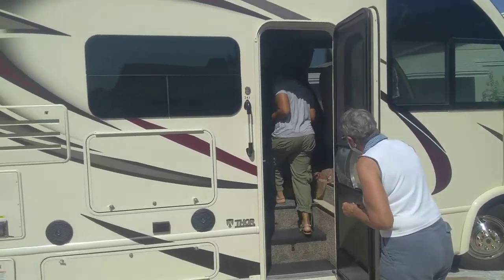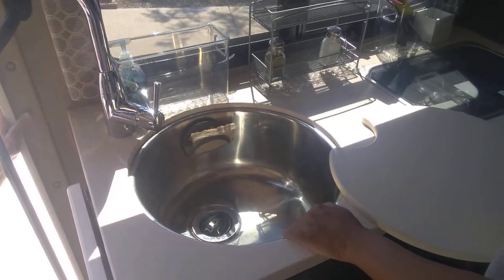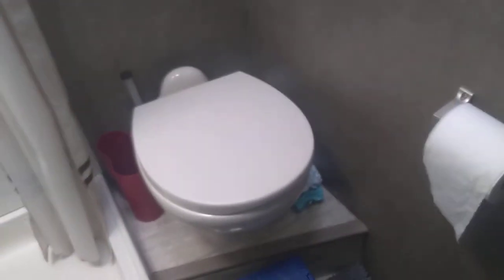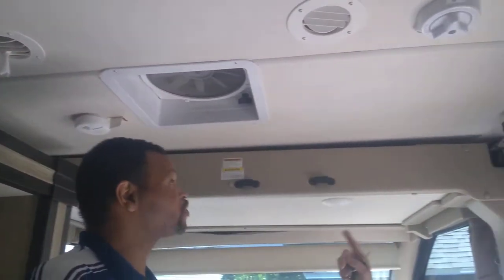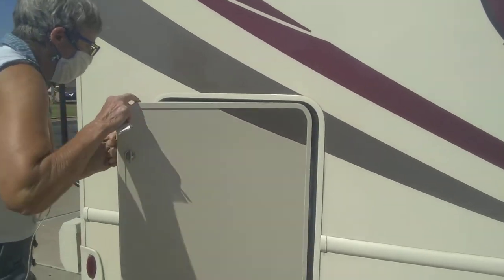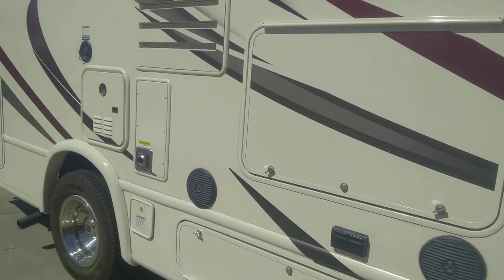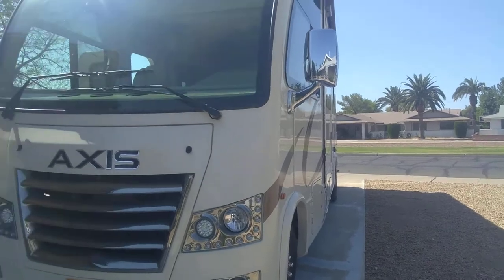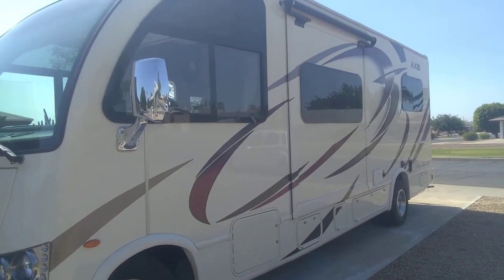Cute little 2018 25ft Thor axxis with vodka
We was driving from the grocery store and saw a cute little class A, we just had to stop and see.